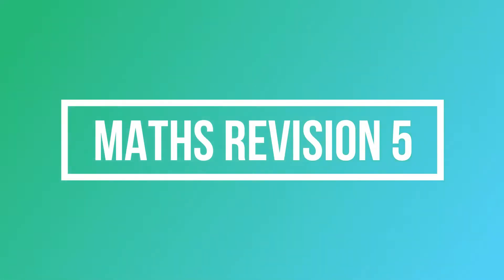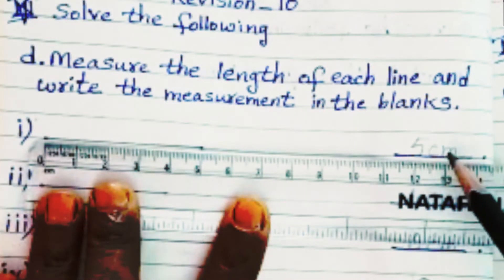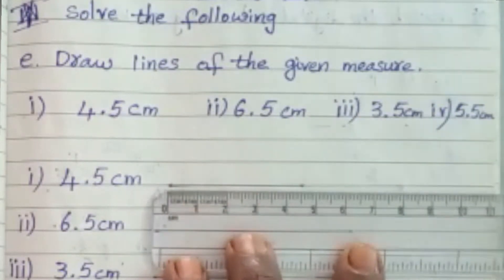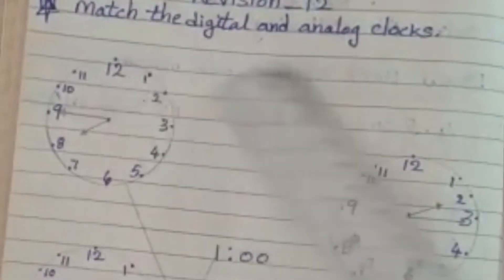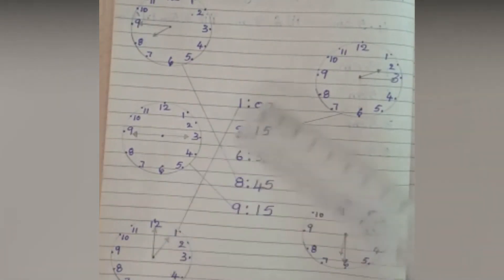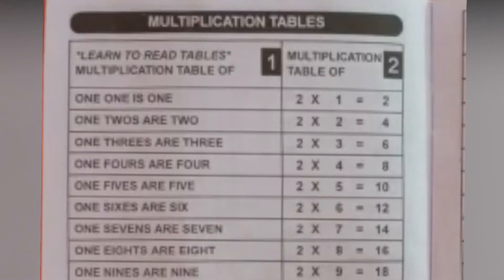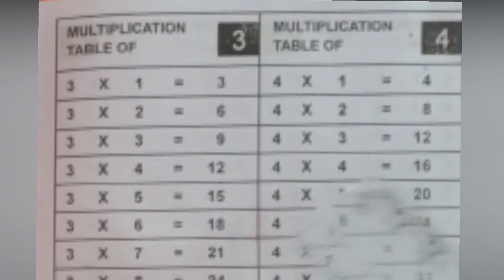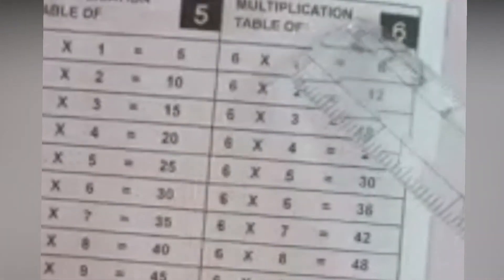GRADE 2, REVISION 5, MATHS - DO AS DIRECTED